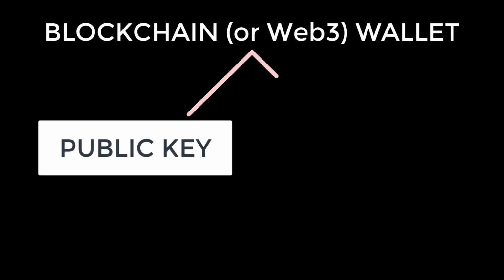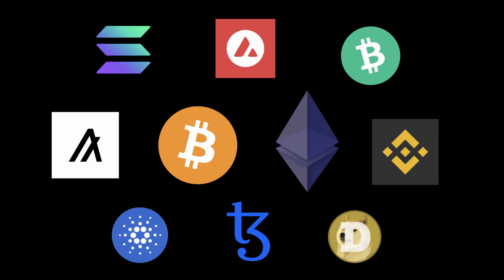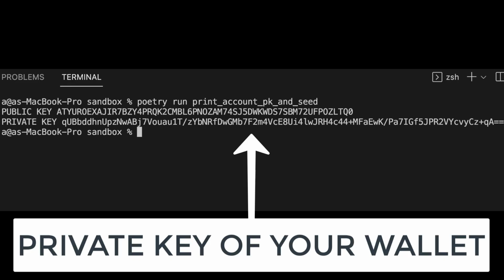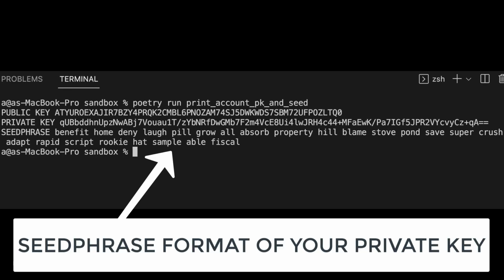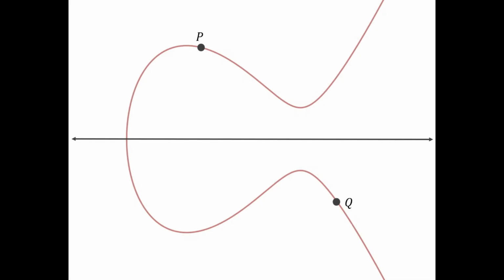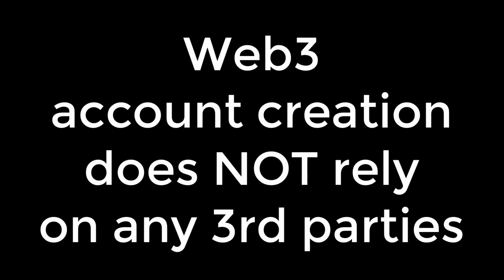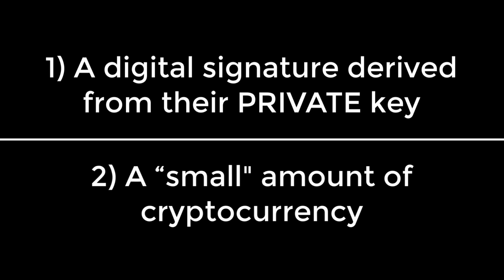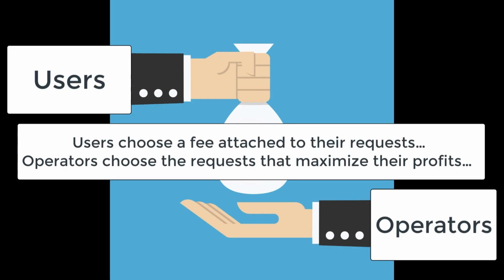What is a Blockchain (or Web3) Wallet?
In this video we will take a closer look at exactly what a Blockchain (or Web3) Wallet is.